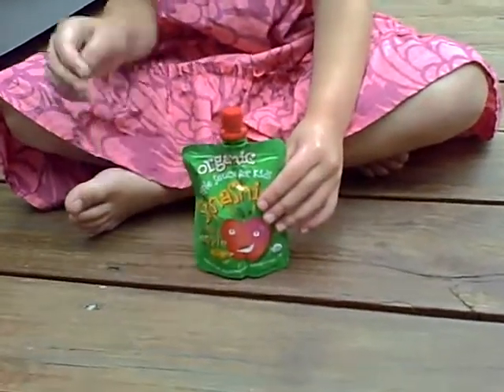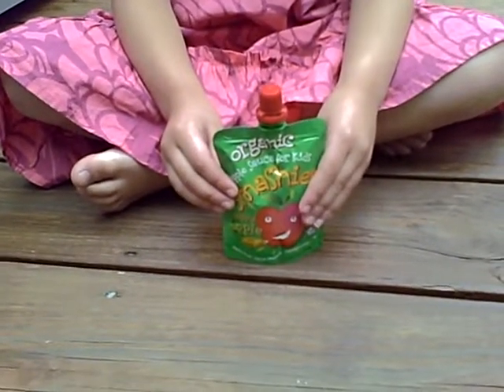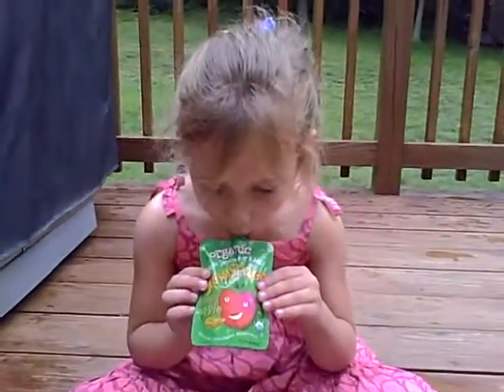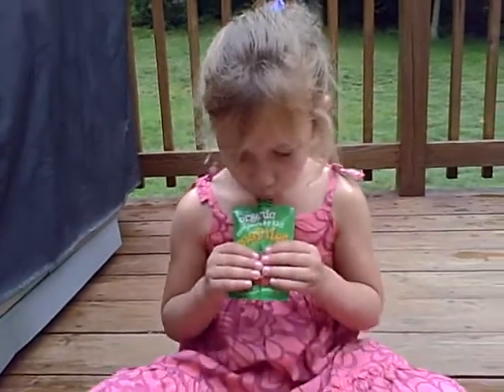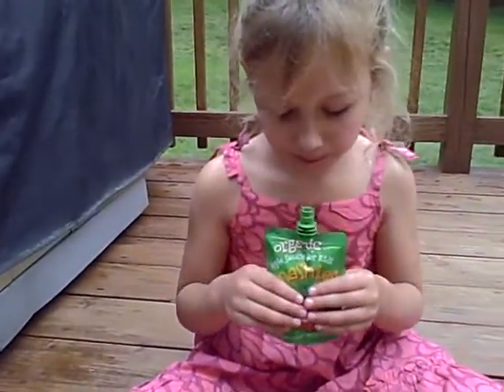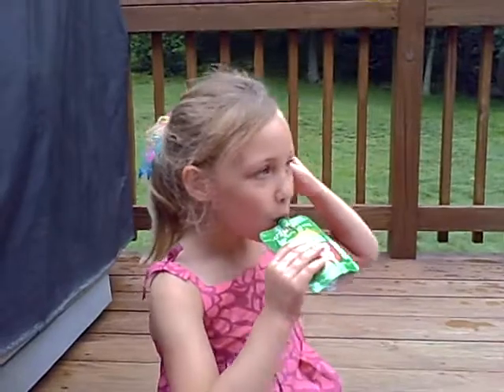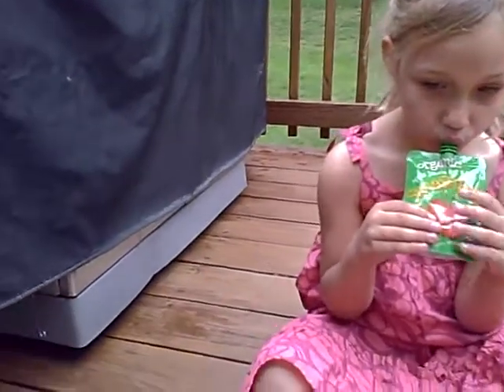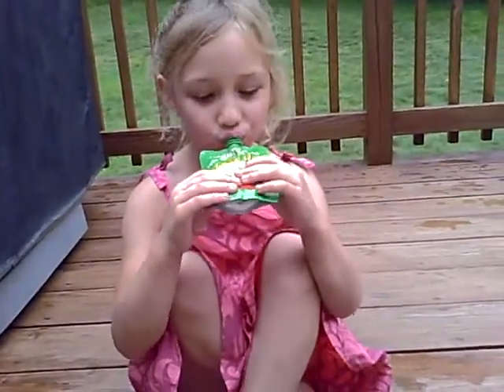Trying the Smashies Applesauce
Brought this home to see what the kids would think and see if this could be included in the lunch boxes